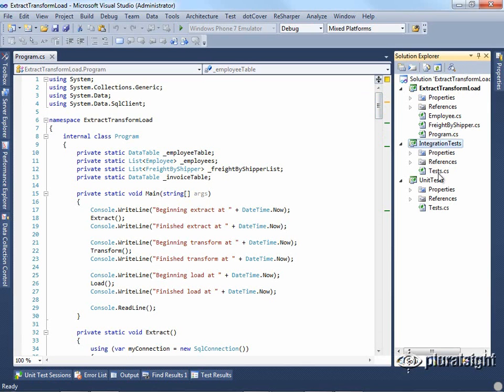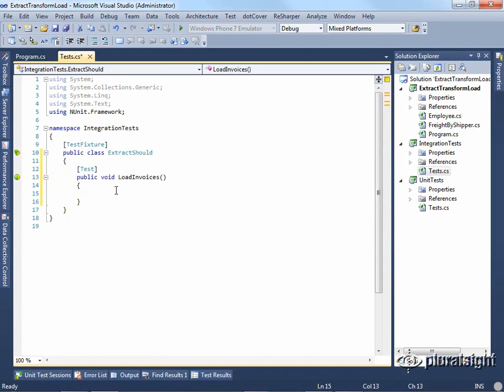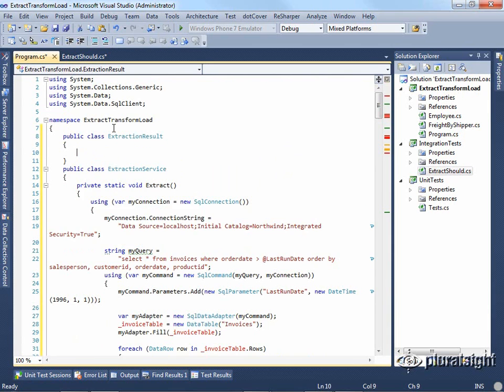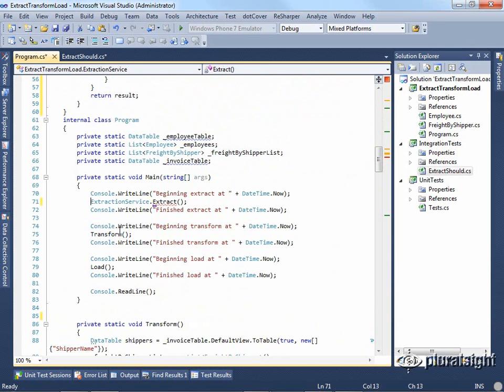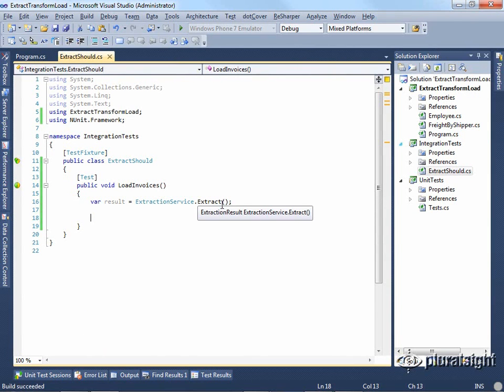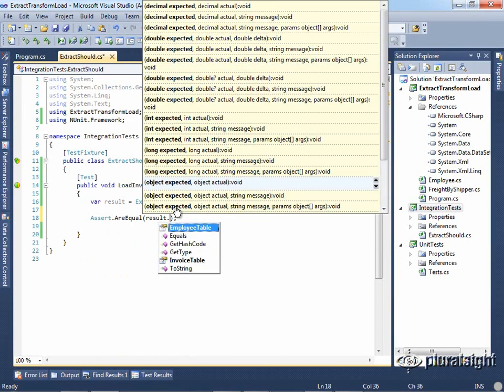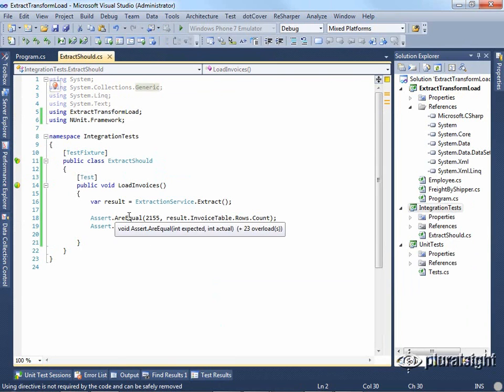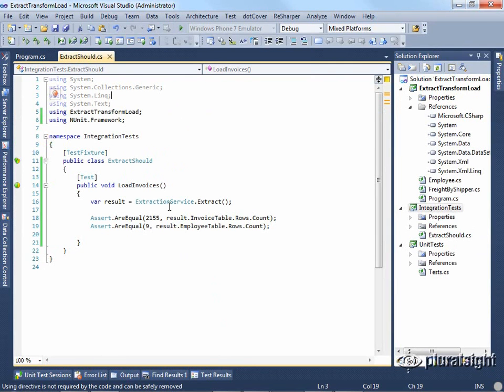04 Demo Adding Integration Tests